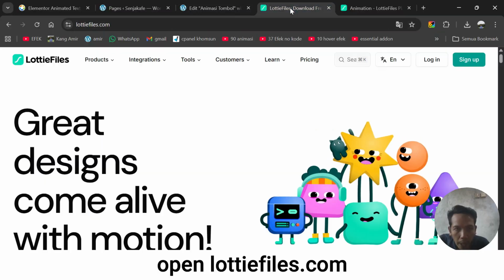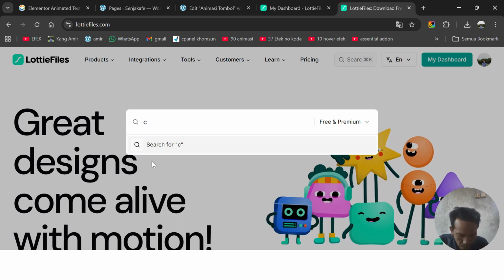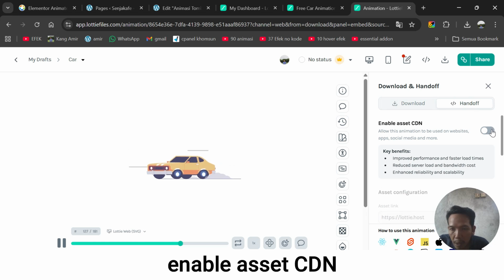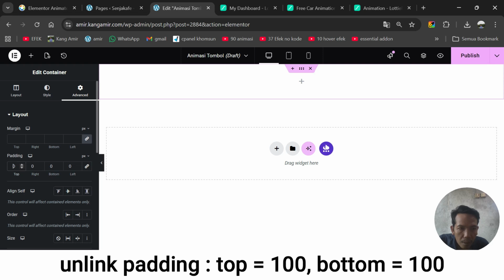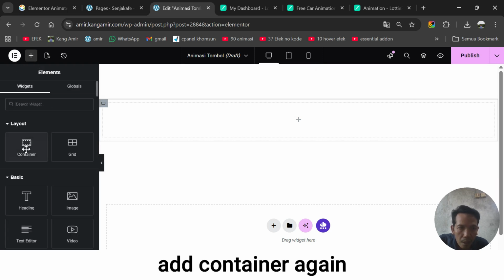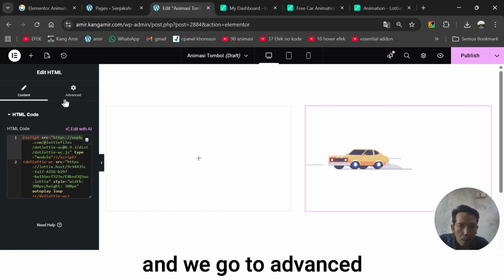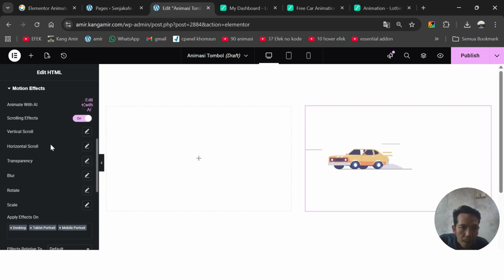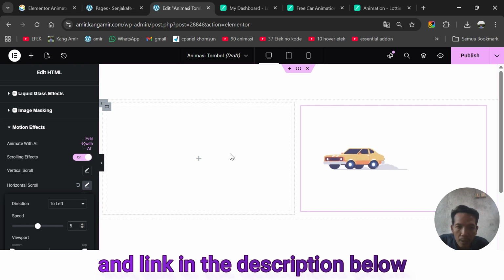How to Create Free Animations in Elementor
It’s really easy—all you have to do is go to the Lottiefiles website and choose the animation you like. It’s super easy.

2.

5.